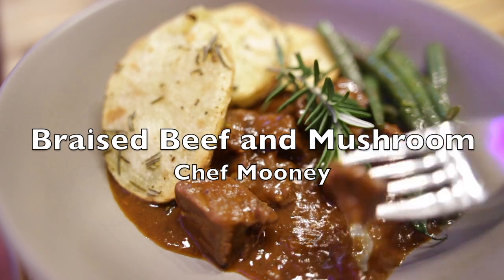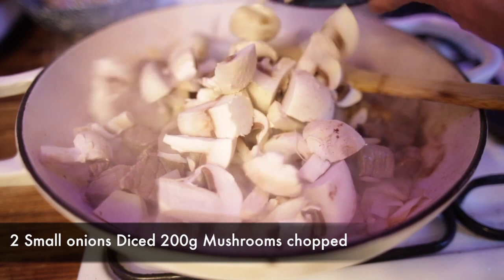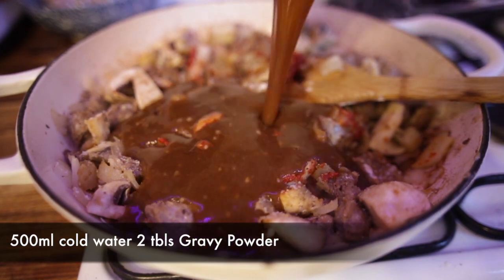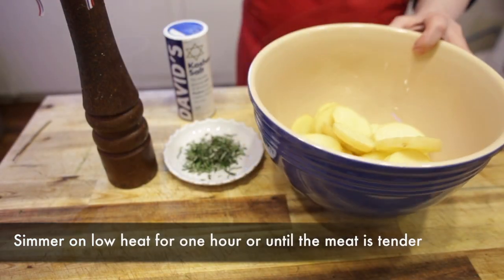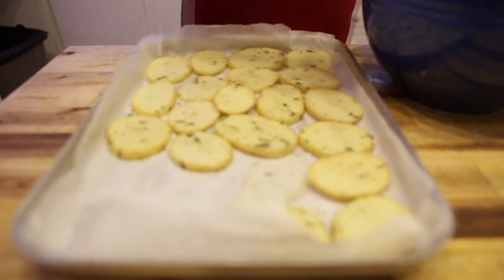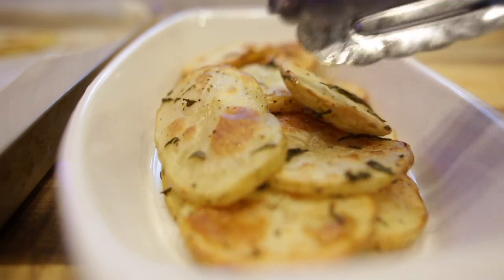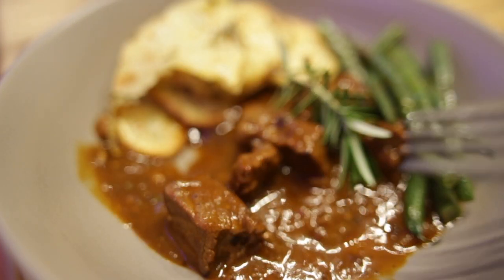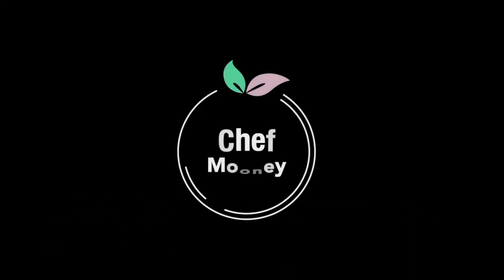How to cook Braised Beef and Mushroom recipe! Chef Mooney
This simple beef and mushroom recipe is so easy to make